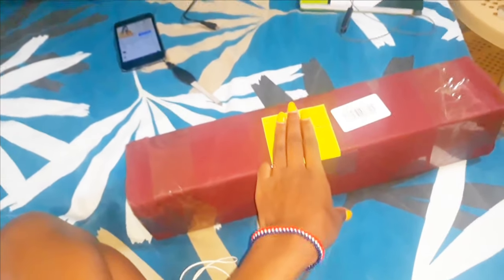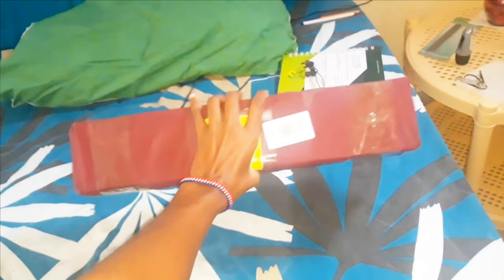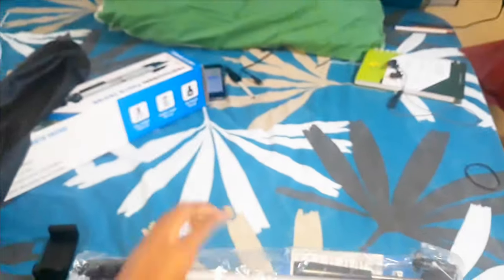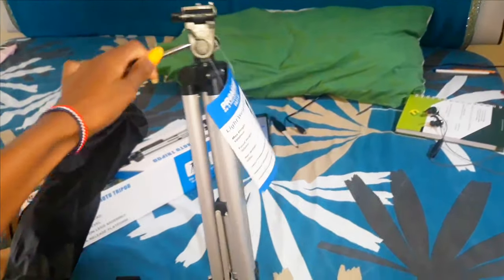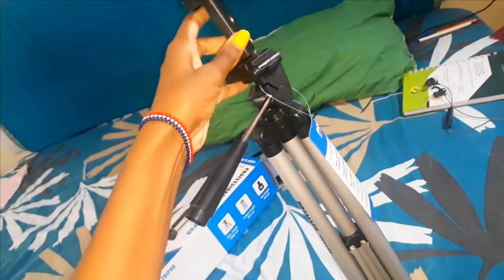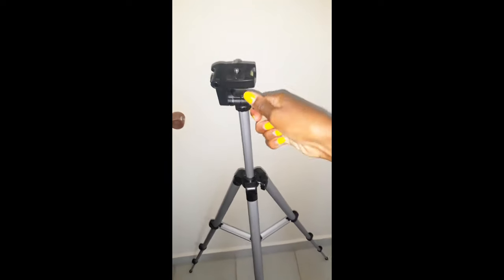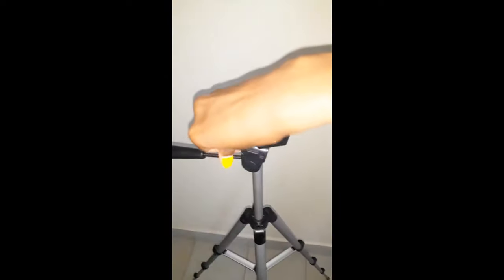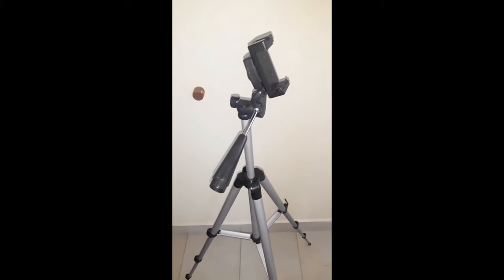THE GUY WHO TAKES MY VLOGS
Best ever affordable tripod